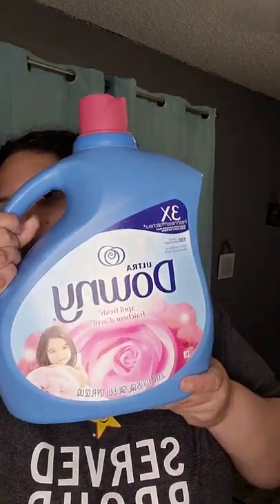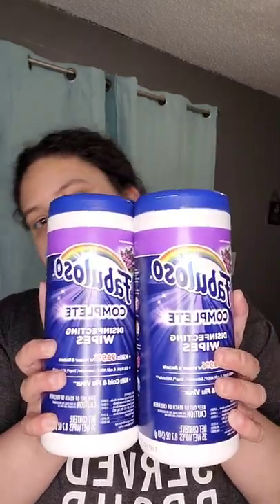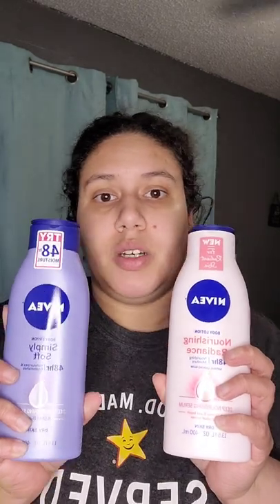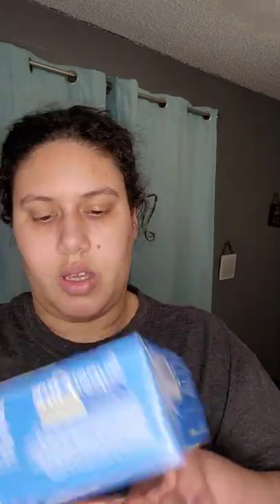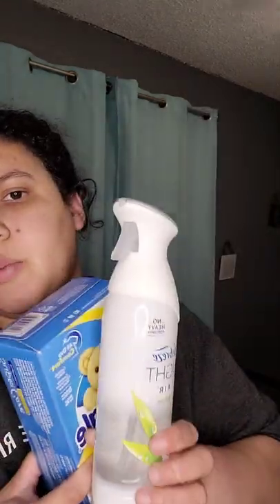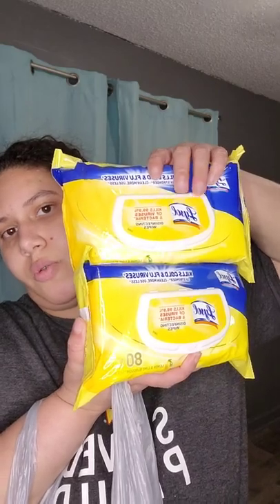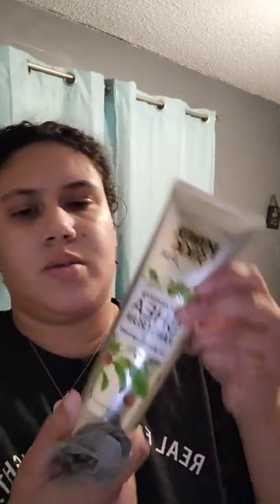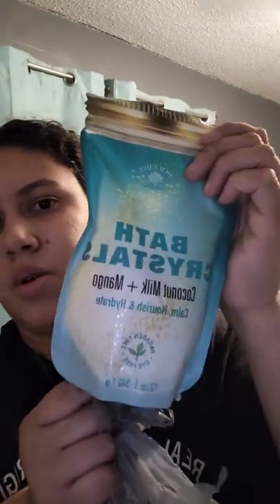Dollar tree and dollar general And family dollar haul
dollar tree
family dollar